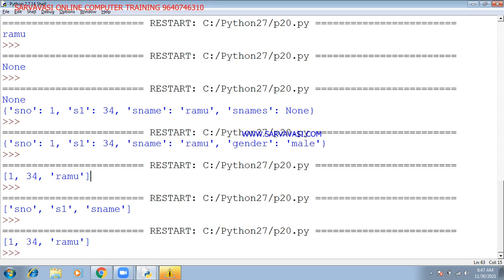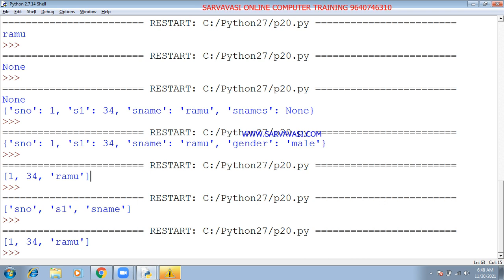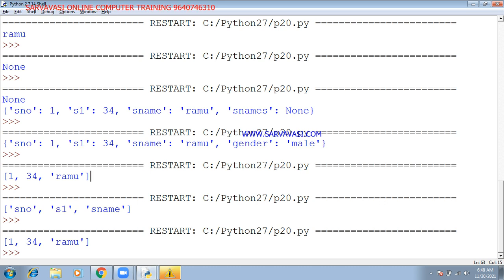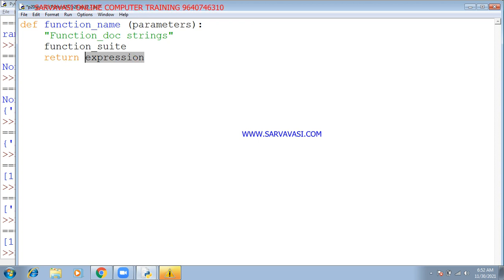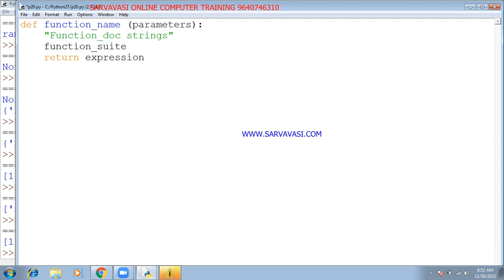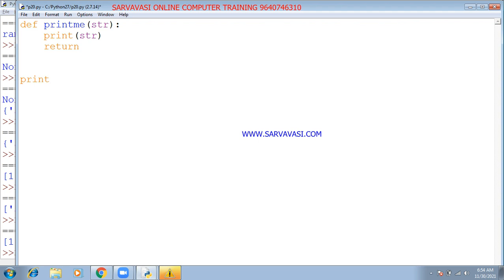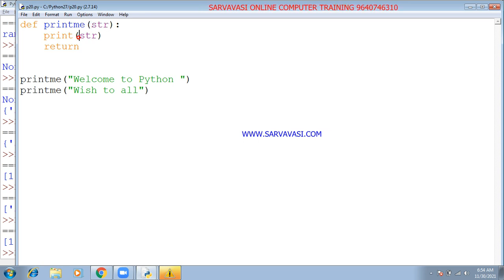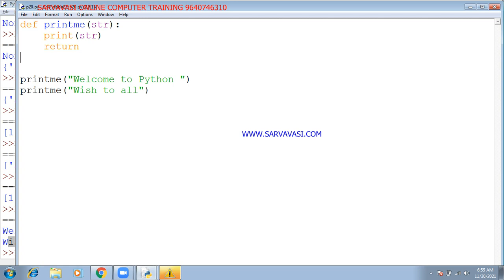ONLINE PYTHON PROGRAMMING: Functions and Calling functions-DAY 27#